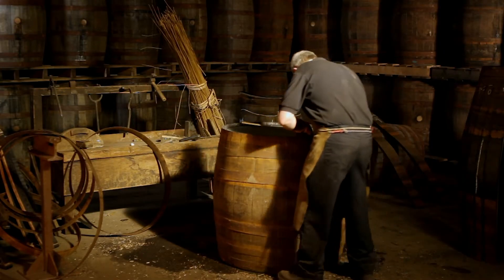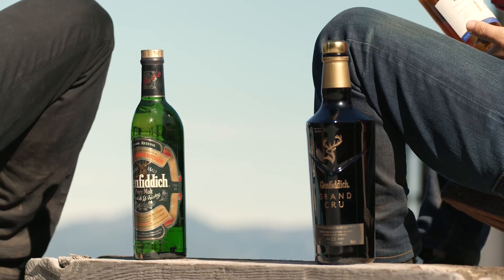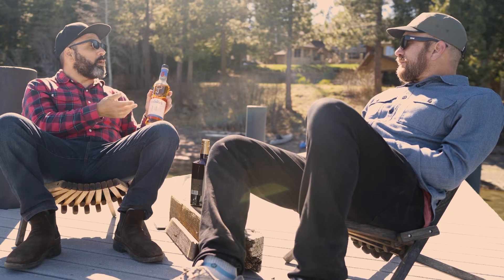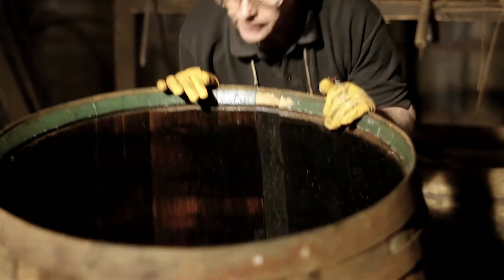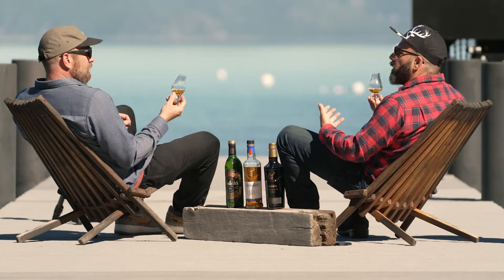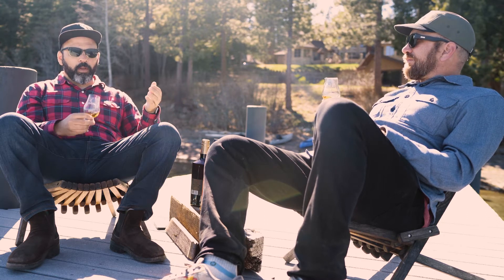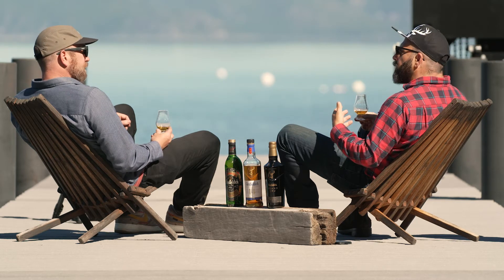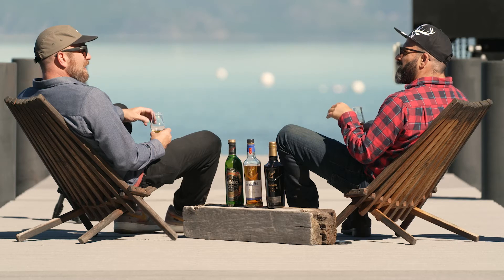Whisky 101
Cooking with KAVU | Episode 3
Whisky! What is it good for??? Absolutely everything. In this episode Nick Greece talks and sips with Glendfiddich whisky ambassador, Allan Roth.

Whisky creates amazing moments for us to share time, and with its strong ability to withstand travel, also evidenced by a whisky deposit recently found from the Shackelton expedition, and delicious taste, I recommend picking up a bottle at duty-free if you are on your way to a grand adventure to bring along to share with those you'll meet along the way after a glorious KAVU day in the mountains.